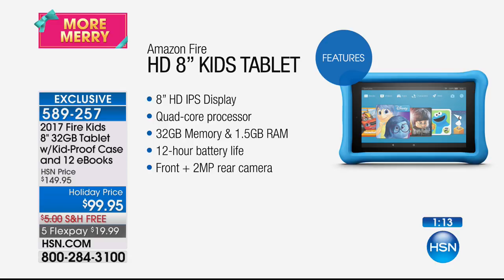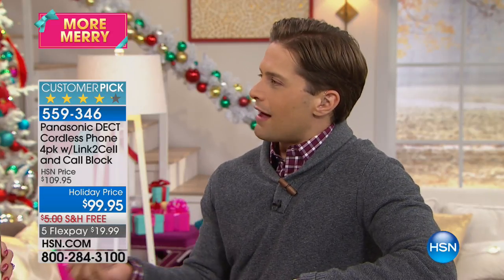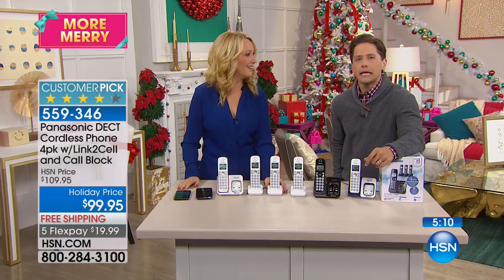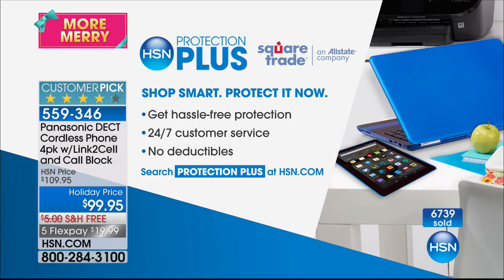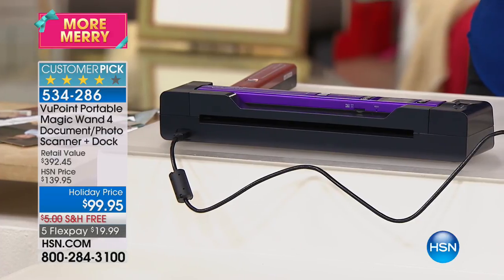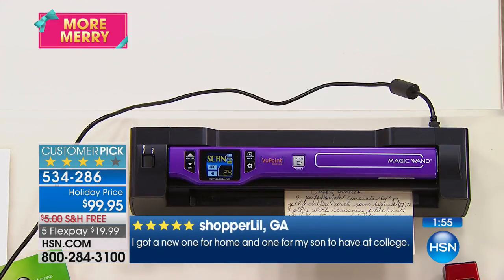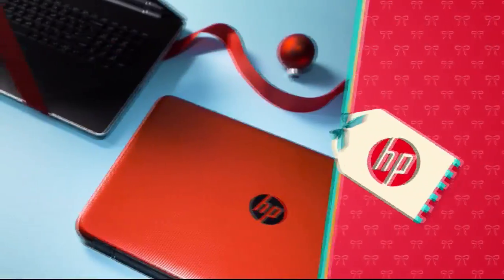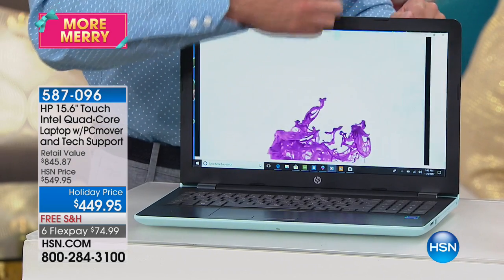HSN | Electronic Gifts featuring HP 11.08.2017 - 01 AM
Discover electronics find items and brands during this hour keeping your interests with technology. HP vision to create technology that makes life better for all, everywhere- every person, every organization, and every community around the globe.